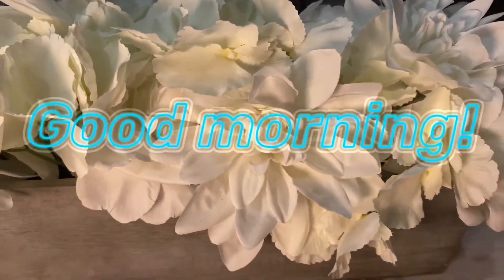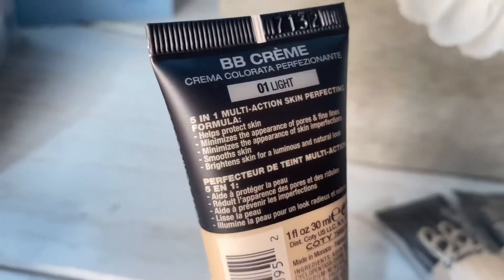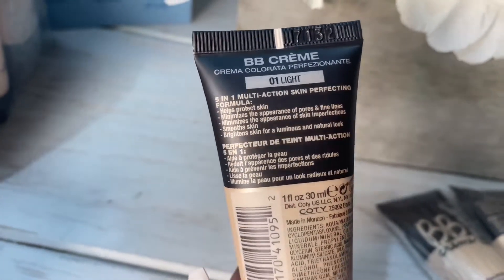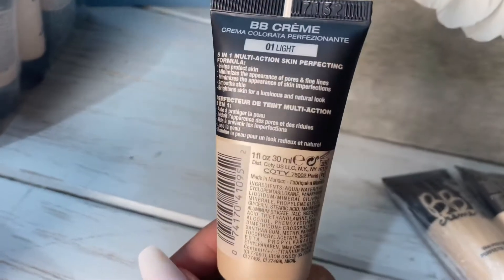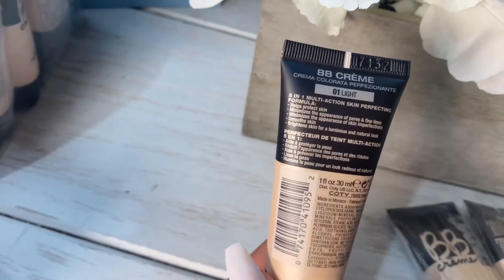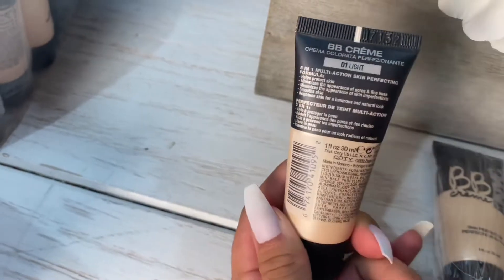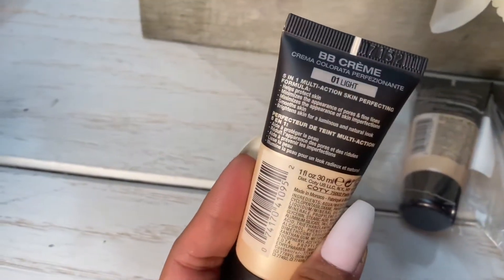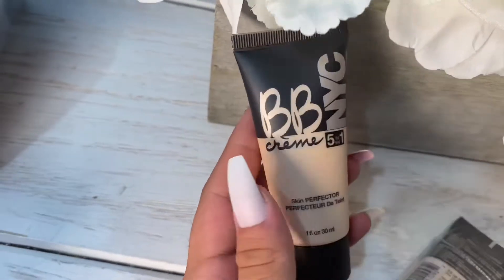Wholesale Makeup | NYC BB Cream 24pcs. wholesalemakeup.com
NYC Smooth Skin BB Creme 5 In 1 Skin Perfector - Wholesale Pack 24PCS (NSSBLIQUIDATION)

NYC Smooth Skin BB Creme 5 In 1 Skin Perfector

This 5-in-1 product that will bring you fast fabulousness.
Erase skin imperfections and make your skin look ‘perfectly real’ for up to 14 hours, just like stars!
1 oz

Visit us

Product

Brand